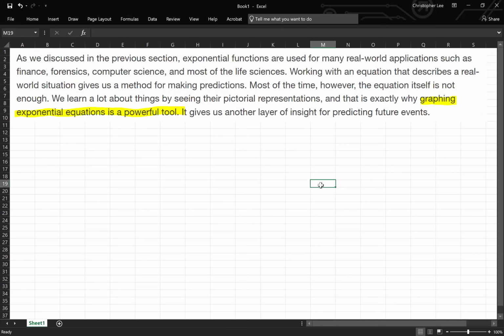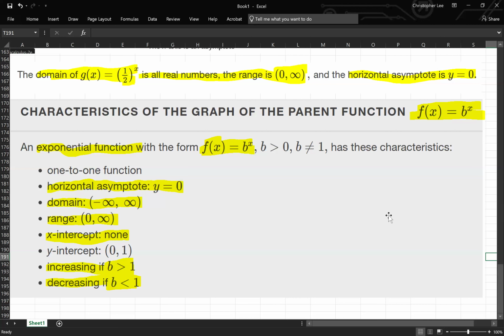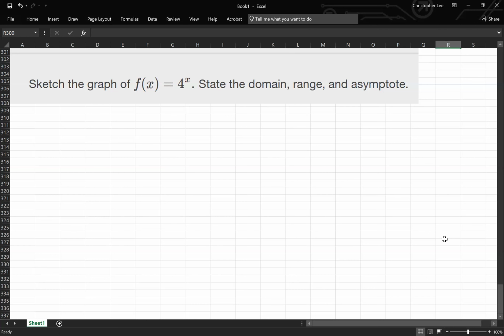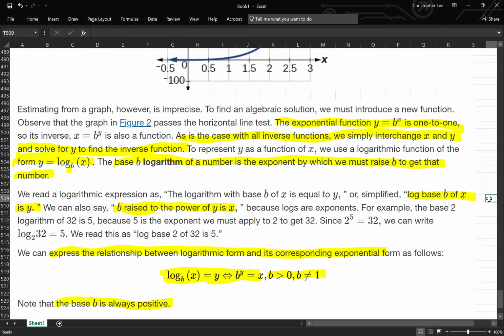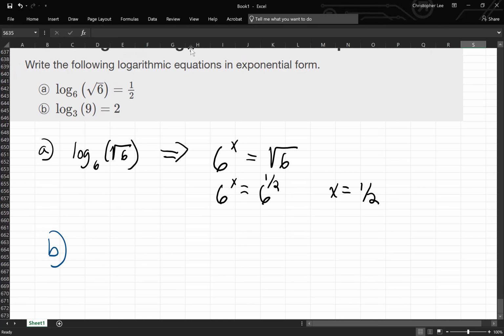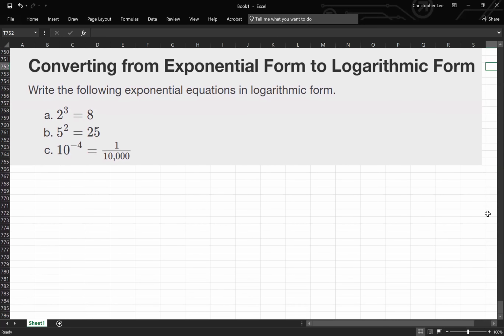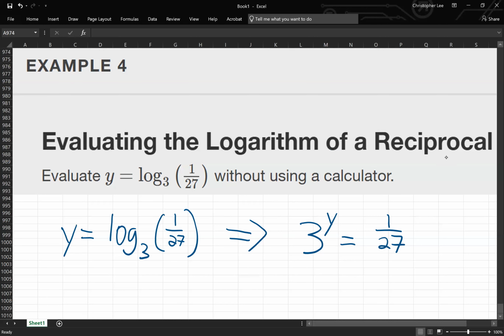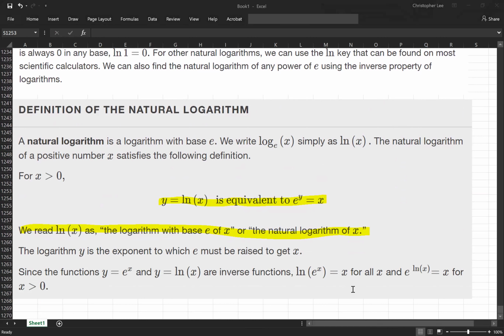Day 9 Graphs of Exponential Functions & Logarithmic Functions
📈 EXPONENTIALS & LOGS: THE GRAPH-ICAL SAGA 📉
Welcome to the math party where curves grow faster than your weekend plans and logs aren't just for lumberjacks! 🌲

In this episode, we dive into the wild world of exponential functions (a.k.a. the overachievers of math) and logarithmic functions (their chill, inverse cousins).

👀 What you'll see:

Graphs that shoot up like rockets 🚀
Curves that creep in like ninjas 🥷
And a whole lot of math magic ✨
So grab your graphing calculator, your favorite snack, and let’s make these functions function for you!